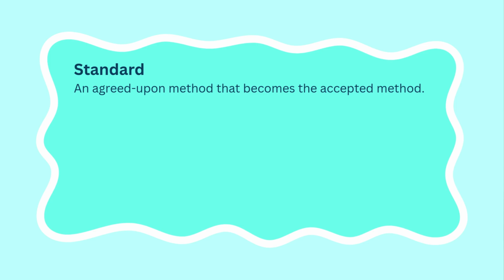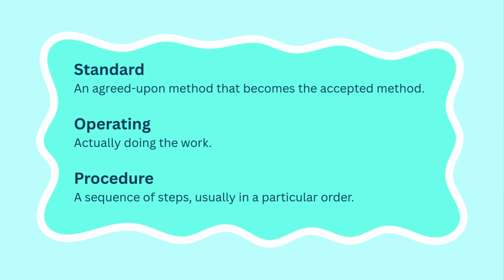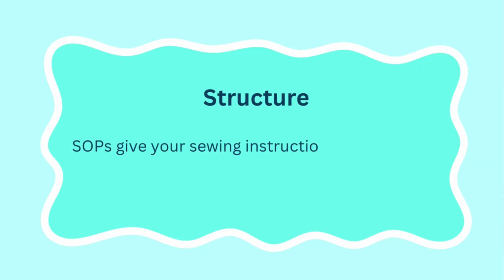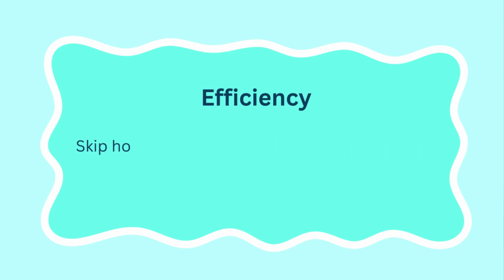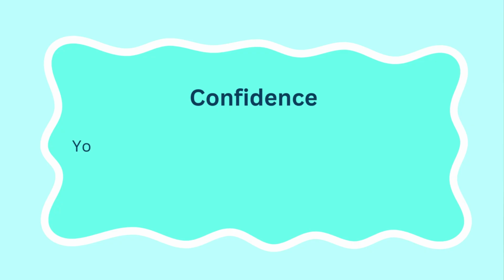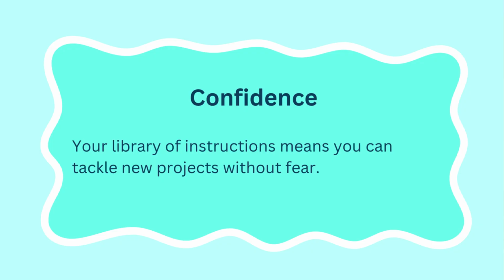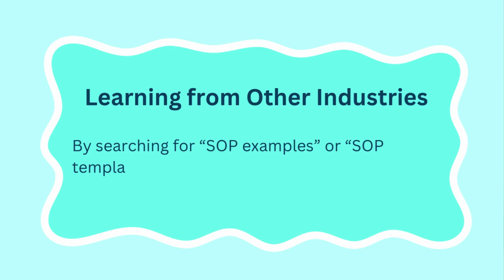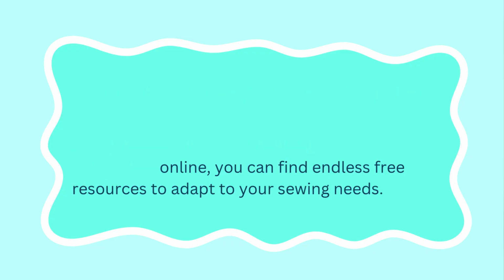Why Sewing Instructions Are Actually SOPs | Free Template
Ever get halfway through a sewing project and wonder, “What do I do next?” Or read through a pattern and feel like there must be a better way? In this video, I explain why sewing instructions are really just SOPs (Standard Operating Procedures) and how understanding them can make your sewing projects smoother, faster, and more enjoyable.

Want to take control of your own sewing projects? I’ve created a free sewing instructions template to help you organize your steps and sew with confidence.

📖 Read the full blog post here and access your free sewing instructions template so you can start documenting your favourite sewing techniques:

Happy Sewing!